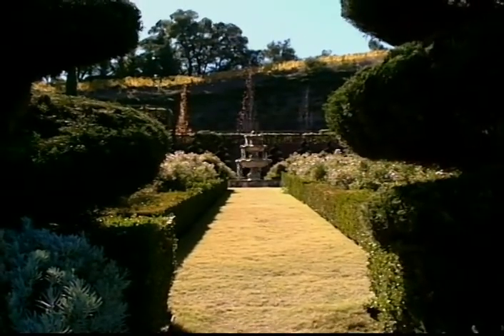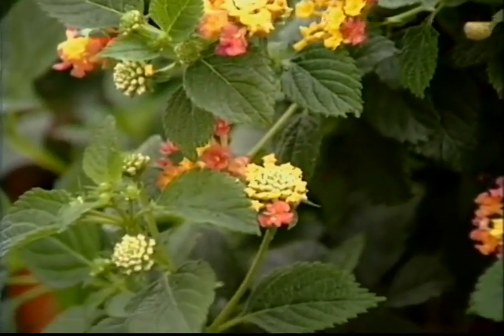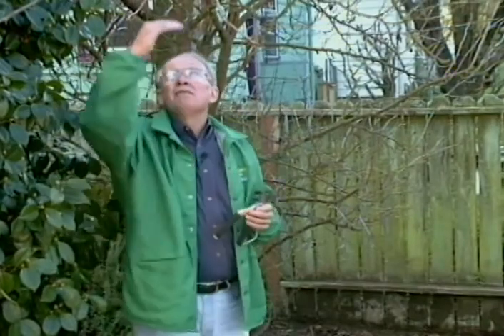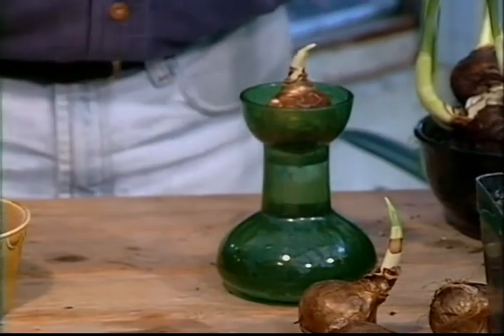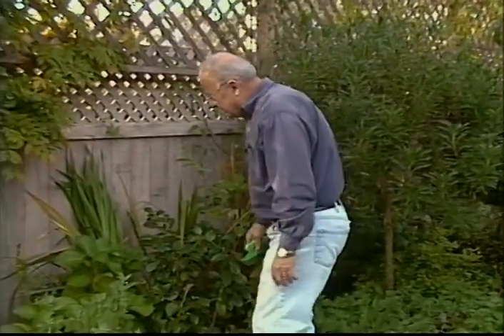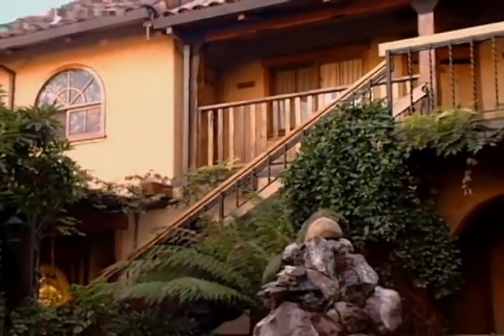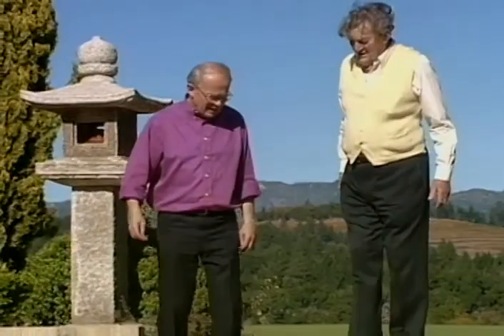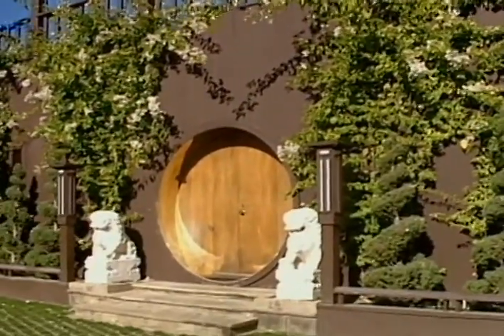Gardening in America - November complete show 2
Ed Hume visits a home garden in Santa Fe and the Santa Fe Greenhouses. He shows how to plant bulbs in containers and how to create a uni-color container. Ed's plant of the week is Sasanqua Camellia. He creates a fall centerpiece. Darcie Beck visits and talks about hardscape paths and decor.